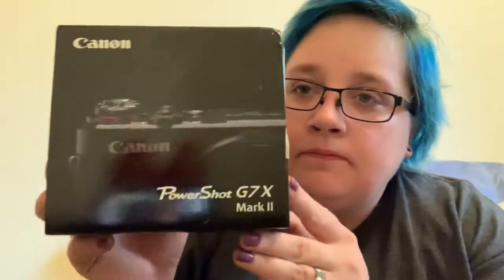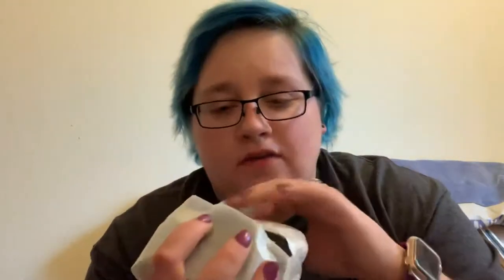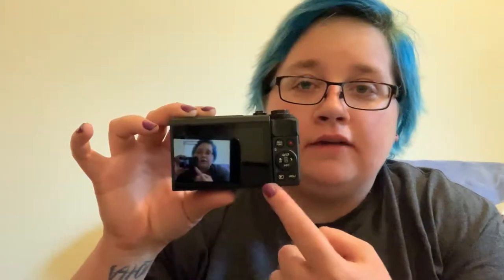Canon Powershot g7x Mark II